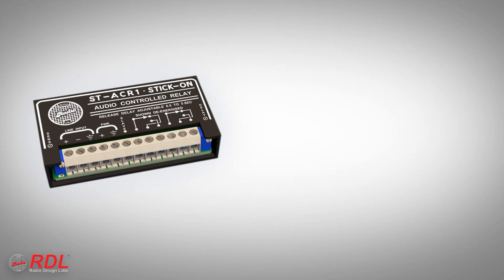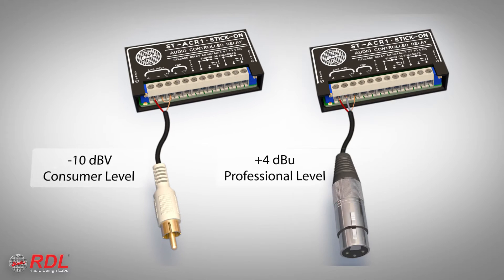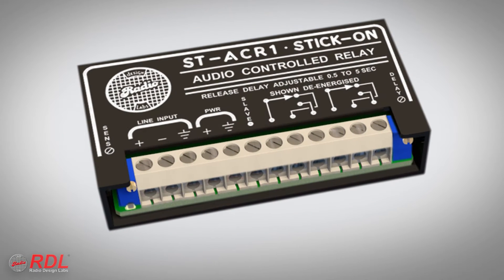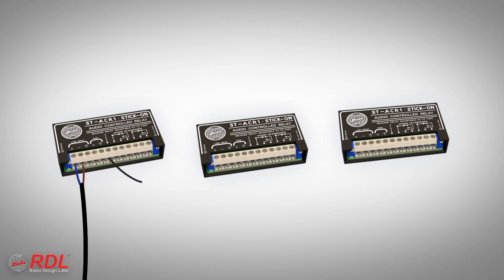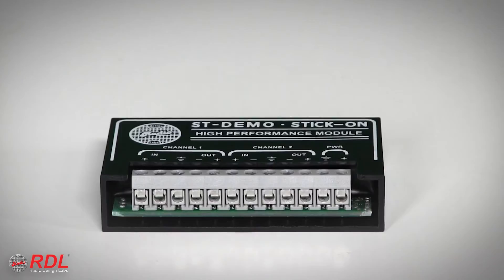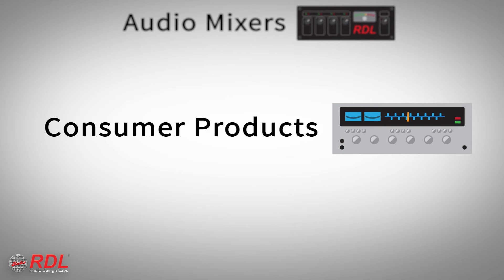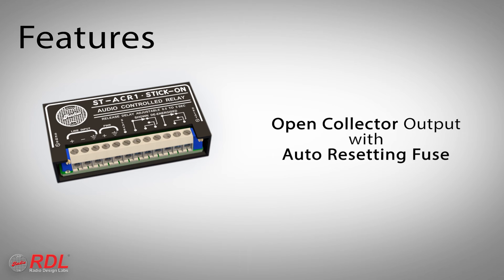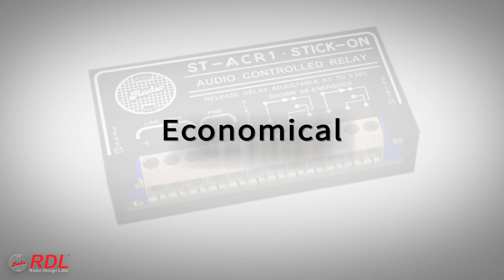RDL ST-ACR1 Line-Level Audio Controlled Relay - 0.5 to 5 s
An overview of the RDL ST-ACR1 Line-Level Audio Controlled Relay - 0.5 to 5 s.  The ST-ACR1 is one dozens of products in the STICK-ON® product series.